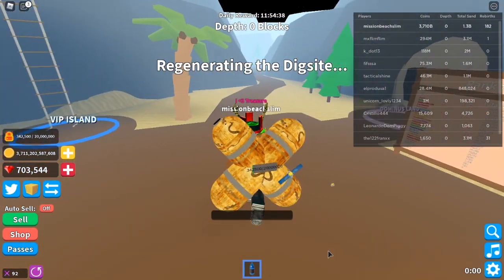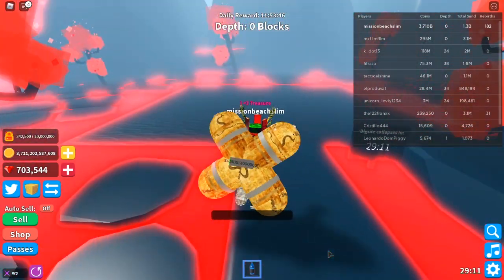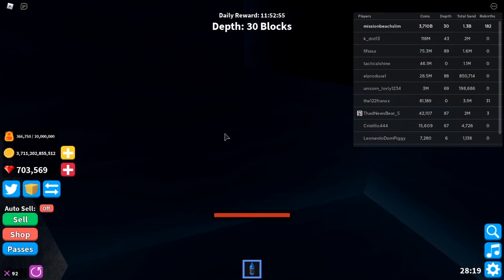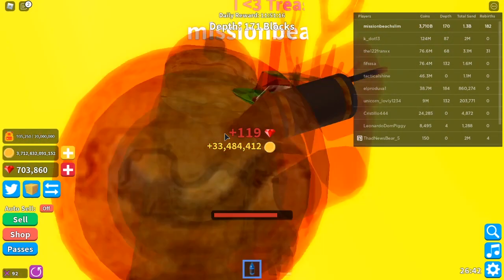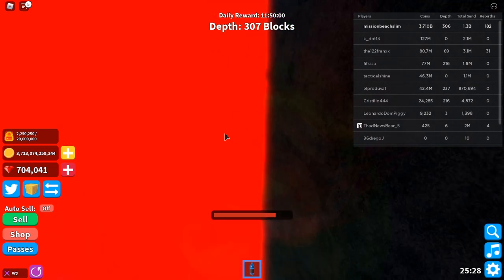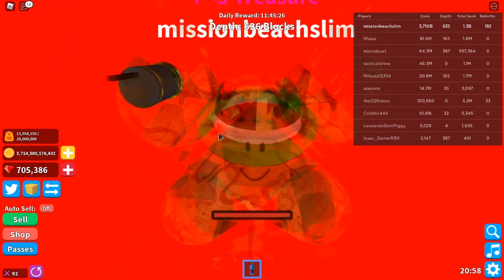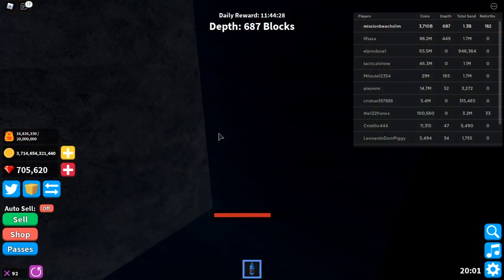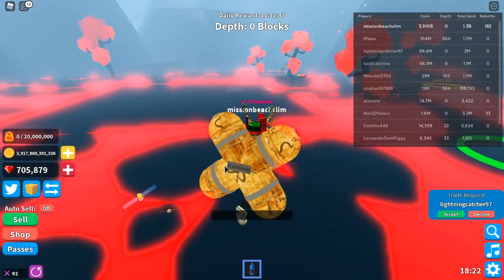ASMR GUM CHEWING & PLAYING ROBLOX TREASURE HUNT PART 28 | ASMR TY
Hi guys this is part 28 of me playing roblox treasure hunt! Enjoy!

What is ASMR? - Autonomous sensory meridian response is an experience characterized by a static-like or tingling sensation on the skin that typically begins on the scalp and moves down the back of the neck and upper spine.
It has been compared with auditory-tactile synesthesia and may overlap with frisson.